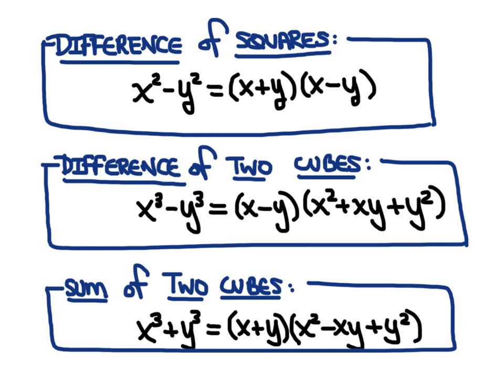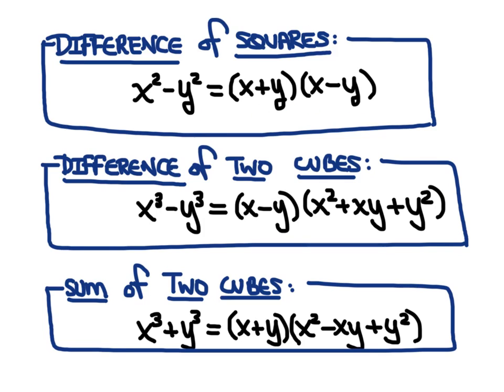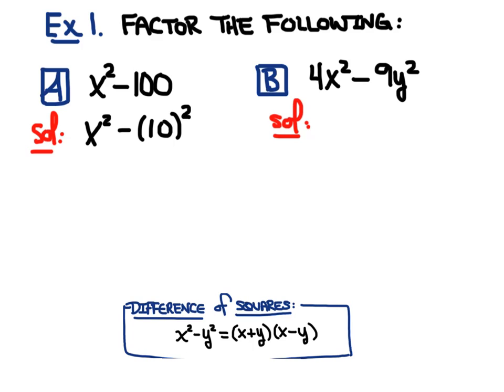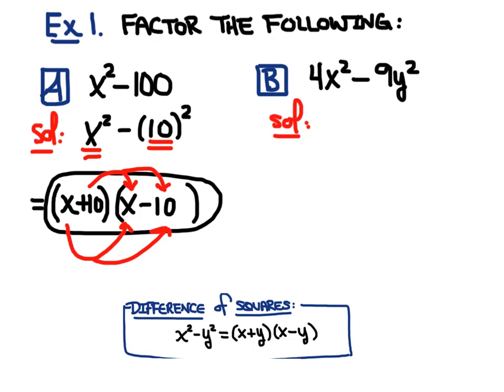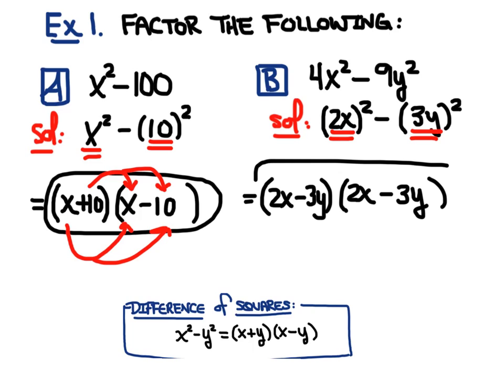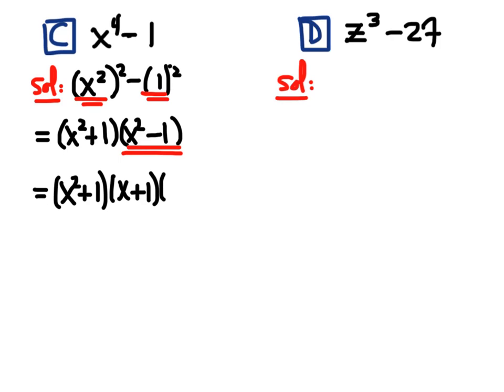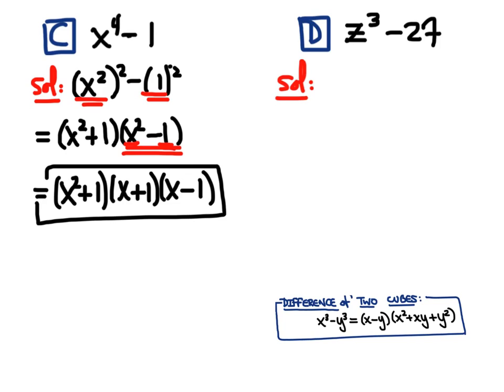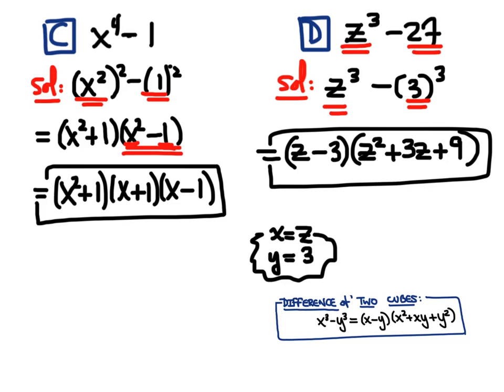Factoring Special Products [CAE]